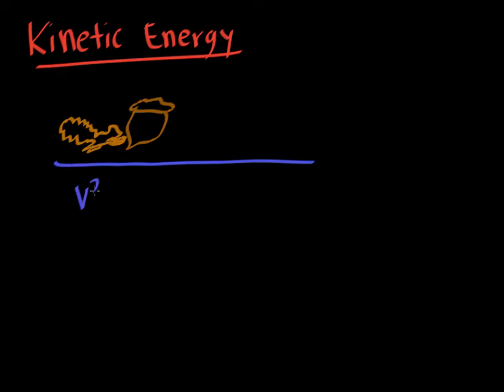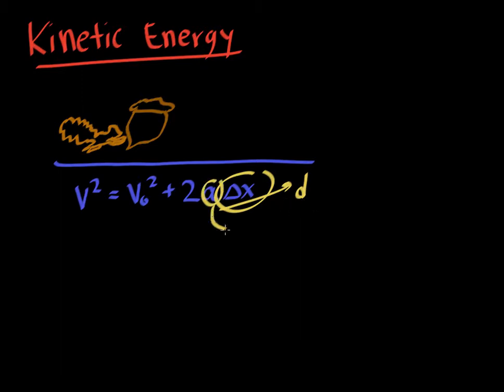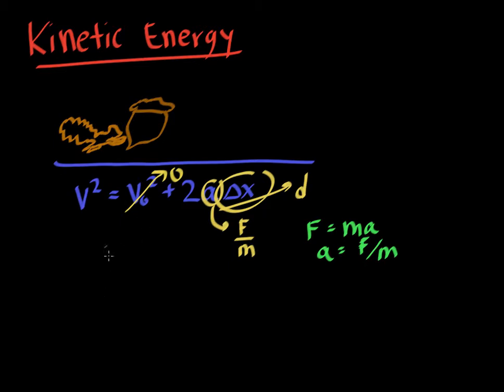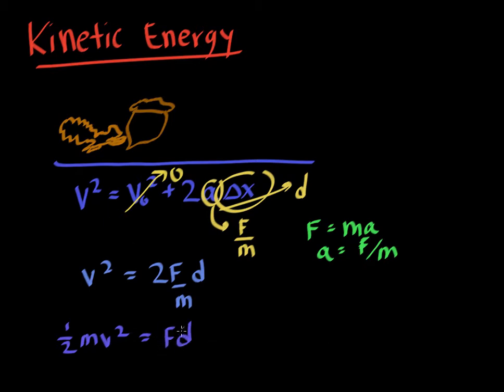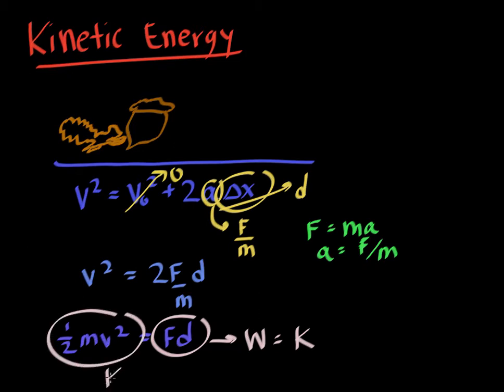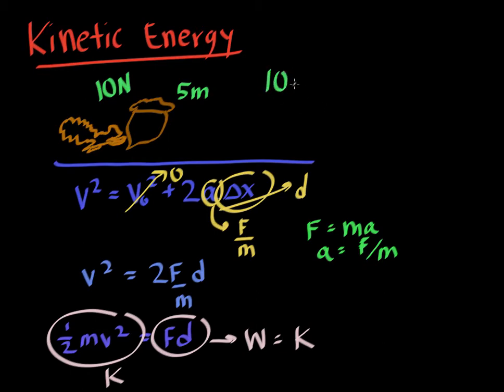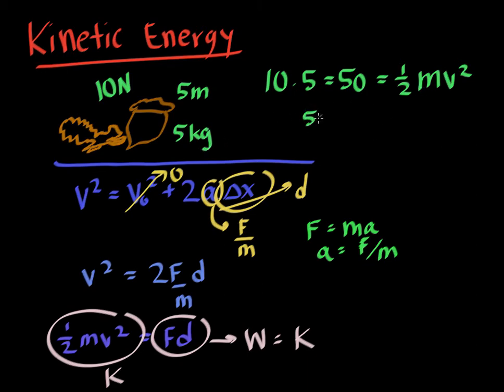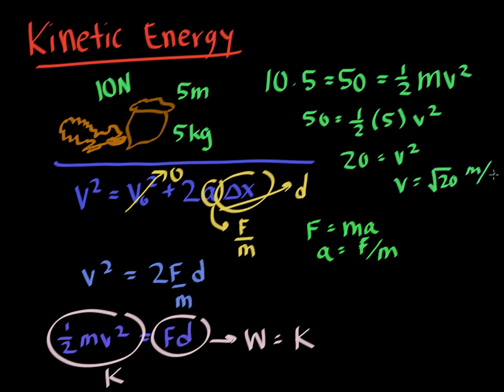Kinetic Energy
Club Academia; Physics; Kinetic Energy